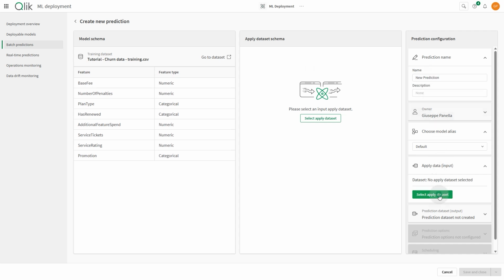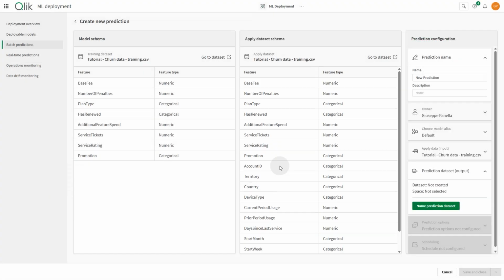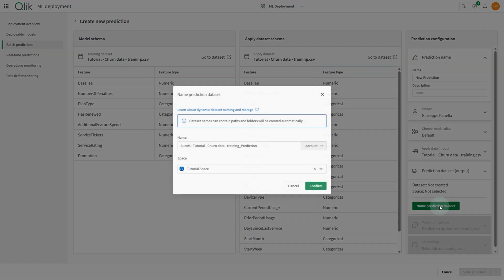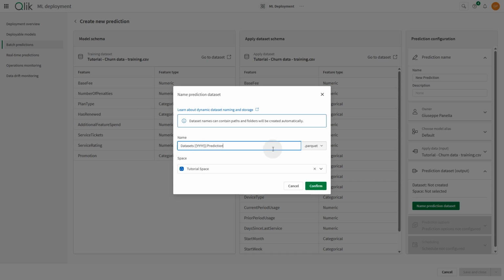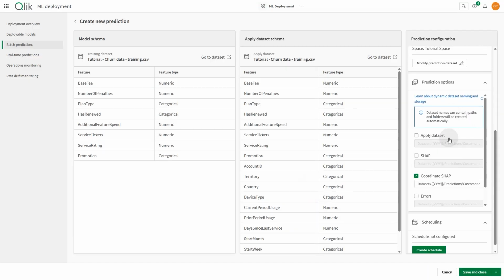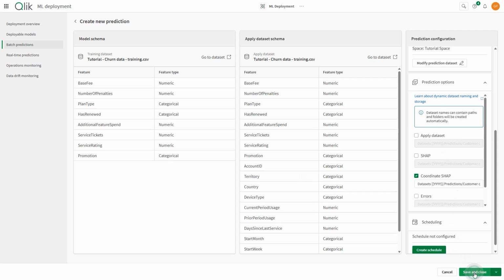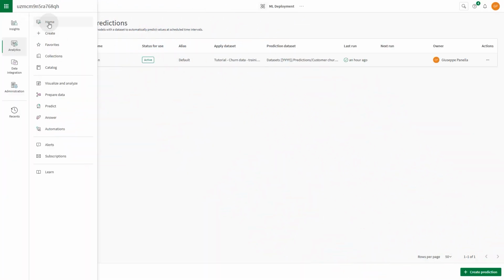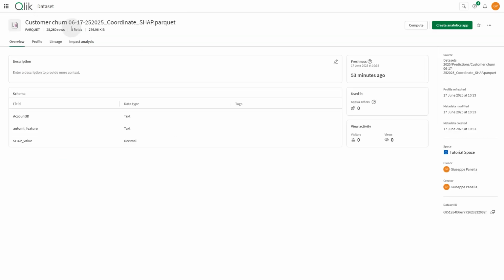Dynamic naming and storage for batch prediction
In this tutorial, learn how to create dynamic naming and storage for batch predictions within Qlik's Machine Learning deployment environment. We'll guide you step-by-step through creating or editing a prediction configuration, applying a data set, and using dynamic variables to automate the naming and storage paths for your batch prediction outputs. By the end, you'll see how your prediction results can include automatically generated names with variables like the current date, making your ML workflow more efficient and organized.

📁 Introduction to Dynamic Naming
00:00:07 – 00:00:15
Overview of creating dynamic naming and storage for batch predictions in Qlik.

🚀 Starting Your Prediction Configuration
00:00:15 – 00:00:28
Opening an ML deployment and creating or editing a prediction configuration.

📝 Naming and Selecting Data Set
00:00:28 – 00:00:37
Naming your prediction and applying the desired data set for predictions.

🛠️ Setting Dynamic Storage Paths
00:00:37 – 00:00:56
Configuring where prediction data sets are stored using dynamic variables.

🔄 Using Dynamic Variables
00:00:56 – 00:01:07
How to wrap variables in double curly brackets for automated naming and paths.

💾 Saving and Running Predictions
00:01:07 – 00:01:16
Confirming settings, saving the configuration, and running batch predictions.

📊 Viewing Results
00:01:16 – 00:01:33
Checking the prediction output and verifying dynamic naming in the data set.

🎬 Conclusion
00:01:33 – 00:01:37
Wrapping up the tutorial and final thanks.